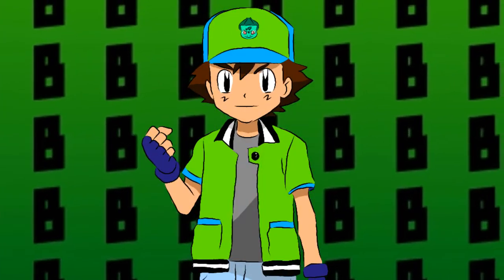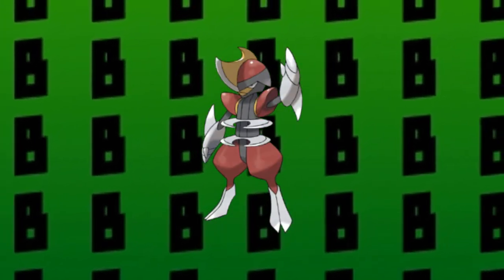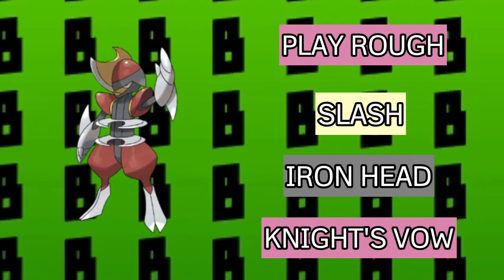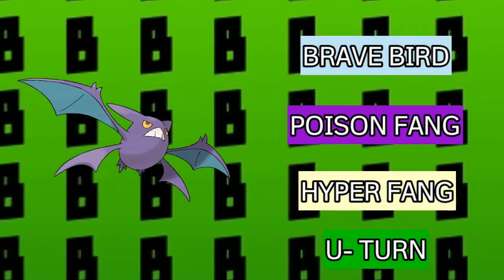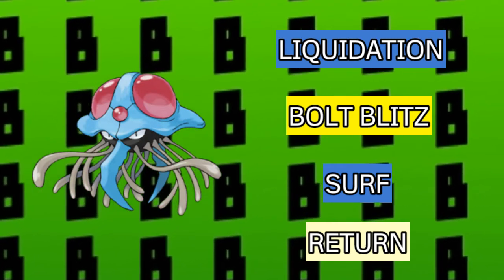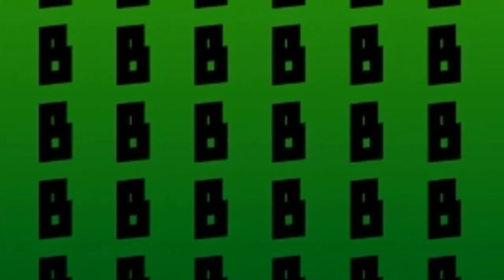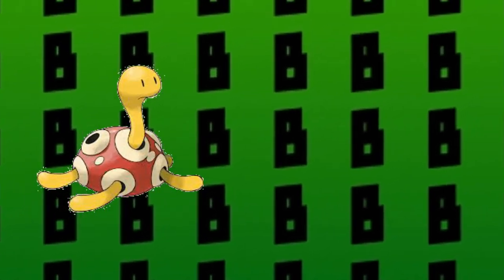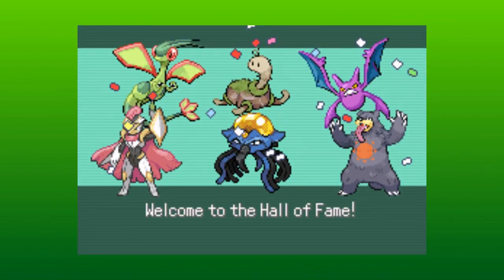Best Team for Pokemon BLAZING EMERALD! | BulbaTuber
Hi there, Pokéfans !
I am Bulbatuber, a Pokémon YouTuber. Every time, I try and bring quality content for you.

Want to play Pokémon GBA Rom Hacks? Here's how:
PART 1: EMULATOR
1. Go to the Chrome browser.
2. Search for "my boy full version apkpure"
3. Click on the link that comes from apkpure.com
4. Download the .apk file.
5. Go to Play Store.
6. Swipe in from the left.
7. Tap on Play Protect.
8. Disable it.
9. Go to the Downloads folder from your file manager.
10. Tap on the apk, provide the necessary permissions, and install it.
PART 2: ROM HACKS
11. Go back to the Chrome browser.
12. Type in "gba rom hacks"
13. Click on the link that comes from gbahacks.com
14. Download your favourite rom hacks from there.
PART 3: SETTING UP AND PLAYING
15. Open My Boy!
16. Provide the necessary permissions.
17. Go to the Downloads folder and tap on the .gba or .zip file that contains the game.
18. Happy Playing!!

Never is there a need to takedown videos when the problem can be solved on the day itself.

Queries Solved (Ignore):
best team for pokemon emerald
best team for pokemon platinum
best team for pokemon legends
arceus
best team for pokemon brilliant
diamond
best team for pokemon sword
best team for pokemon arceus
best team for pokemon shield
best team for pokemon x
best team for pokemon fire red
best team for pokemon blackk2
blazing emerald
blazing emerald walkthrough
blazing emerald nuzlocke
blazing emerald pokedex
blazing emerald review
blazing emerald regional variants
blazing emerald legendaries
blazing emerald shiny only
blazing emerald drive
blazing emerald shadow lugia

Pokéfans, you are always welcome to share your video ideas in the comment section below AND the faults in my content so that I can better it every time I upload and make my videos worth your time.